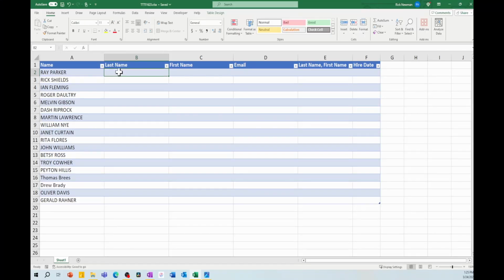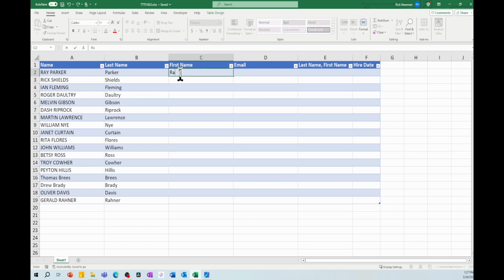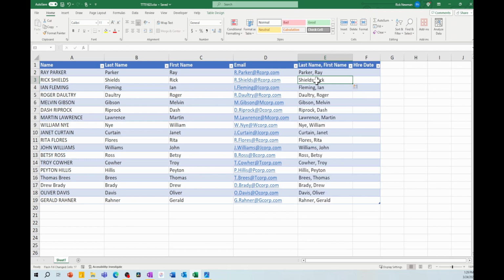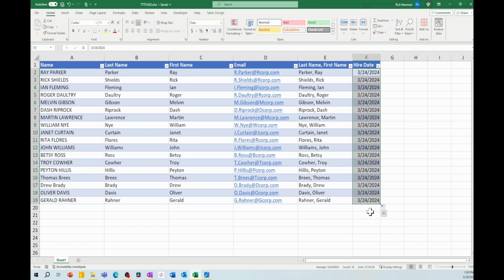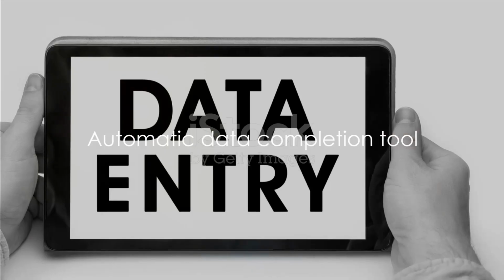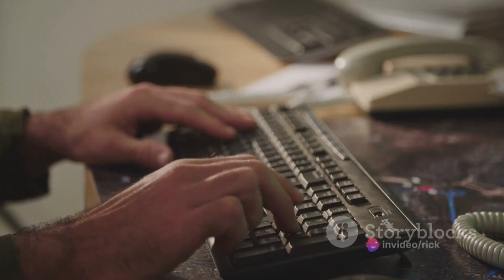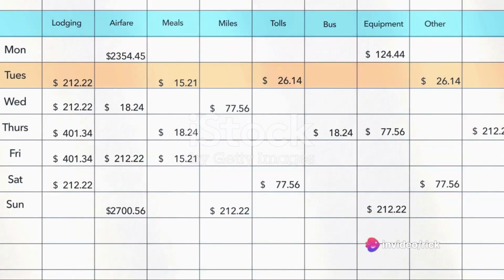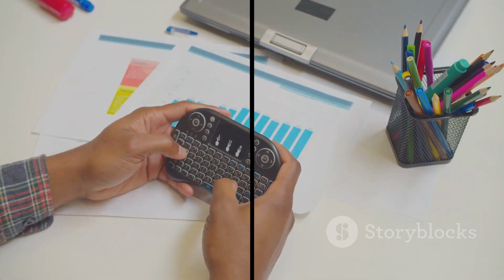Unlock the Power of Autofill and Flash Fill in Excel (Save Time)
Discover how to boost your productivity with the incredible Autofill and Flash Fill features in Excel. Learn time-saving tricks to streamline your data entry and analysis.  Up your Technology Quotient (TQ) with Tech Tips with Man vs AI.  Work faster, smarter and more efficiently.  It’s about your time and keeping it yours. Windows, Outlook, Excel, PowerPoint, Word, iPhone, iPad anything Tech.